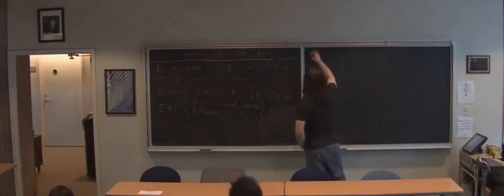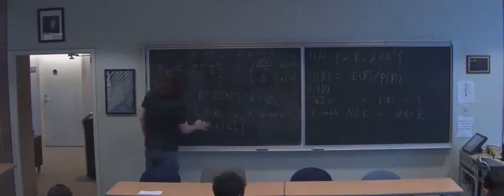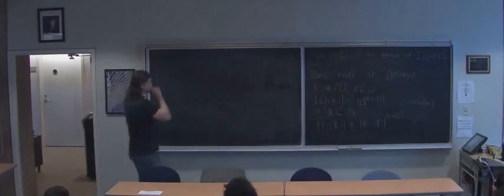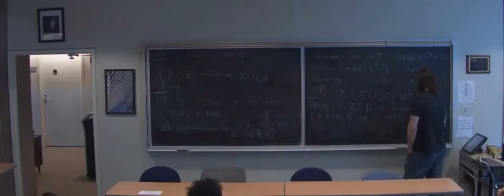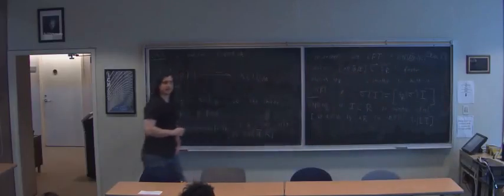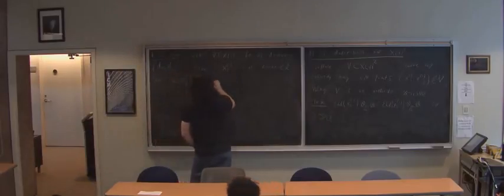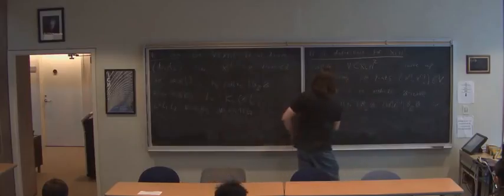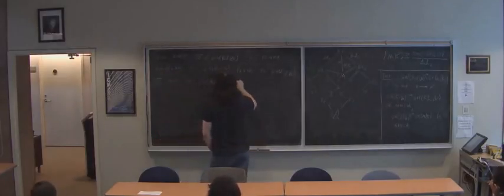Lecture 14: Diophantine Problems in Number Theory by Jacob Tsimerman